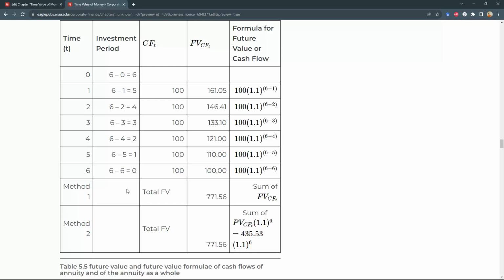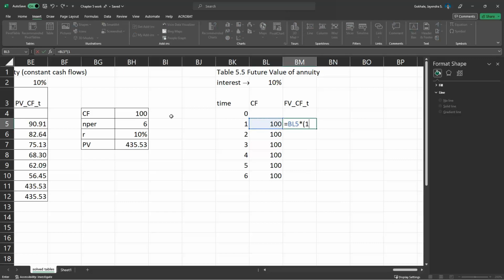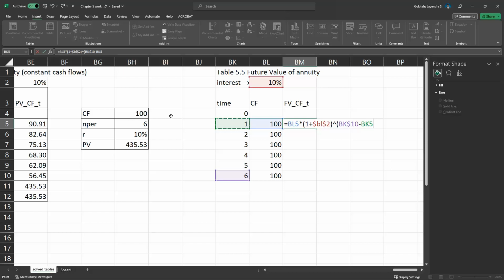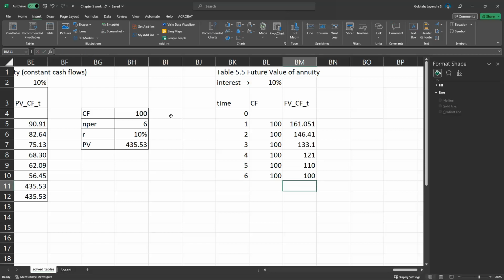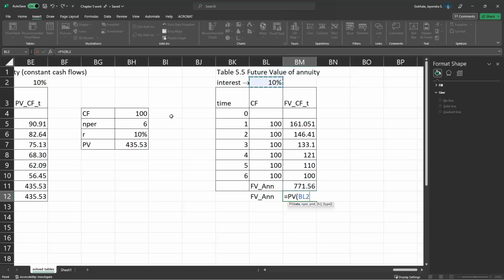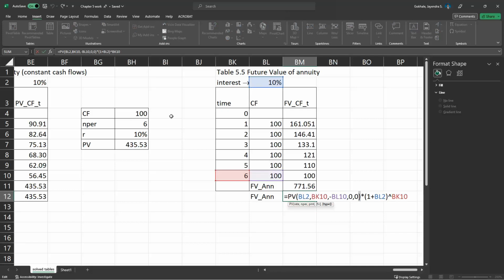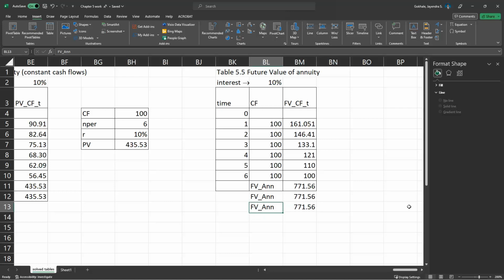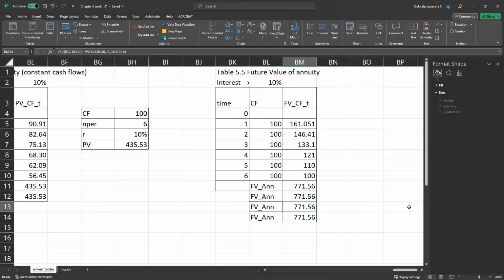Future value (FV) of annuity Table 5.5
How to find the future value of annuity using formula as well as the FV function in Excel.